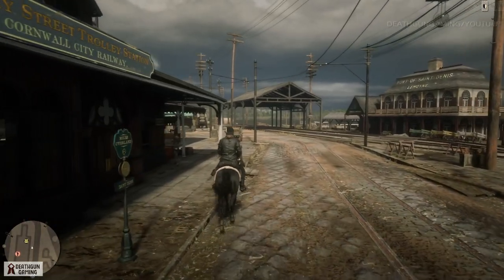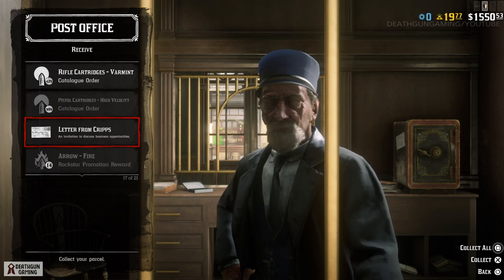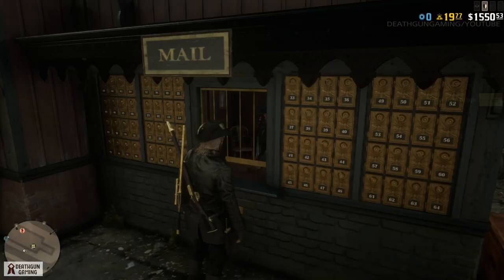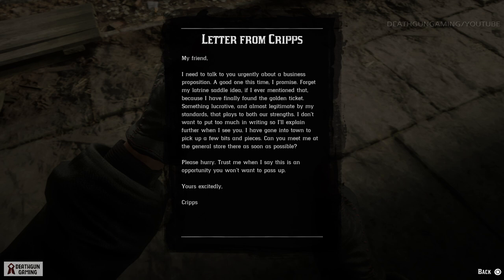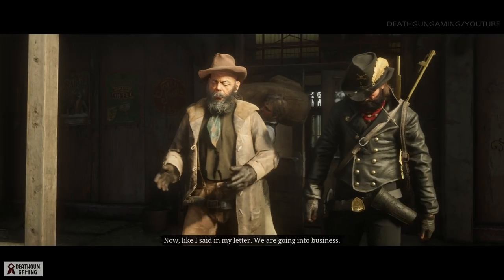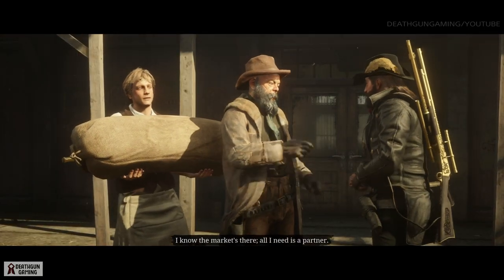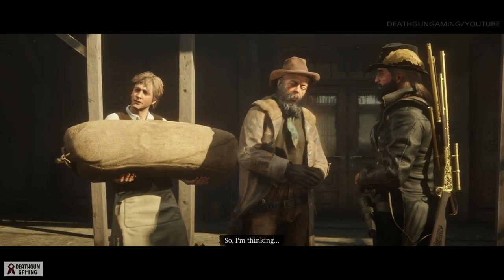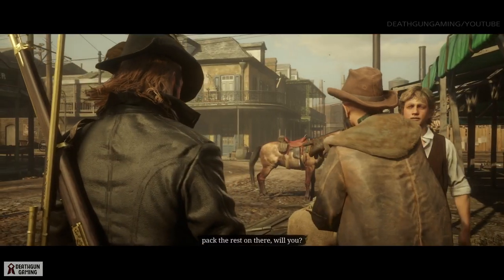RED DEAD ONLINE - HOW TO UNLOCK THE TRADER CLASS - PLUS FIRST MISSION!!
🏇Hey guys death here and today i wanted to share a quick video on how to unlock the trader class and first mission from the red dead redemption 2 online frontier dlc so if you enjoyed the video make sure to SMASH the LIKE button and subscribe for more red dead redemption 2 online content.

🏇After a botched ferry heist in 1899, the Van der Linde gang are forced to leave their substantial money stash and flee Blackwater, Realizing the progress of civilization is ending the time of outlaws, they decide to gain enough money to escape the law and retire, this harsh time will test the bonds of family and push even the most loyal to their limits as they look for their last big score.

         🏇TOP RDO VIDEOS🏇

              🏇OTHER GAMES🏇

For those of you that dont now me, my names is C.J and welcome to my channel, im a huge gamer that loves exploring and solving misteries, i somehow got into youtube and now here we are with a full channel dedicated to making guides, tutorials, livestreams and even some personal opinions and ideas, i dont do this as a job (now i do) but rather a passion for gaming, i love creating comunities that thrive on helping each other and sharing information, so if your looking for a friendly and informative community make sure to check this channel out, i appreciate all the support you guys give me and hope to grow with you!!

🏇Deathsquad 100%